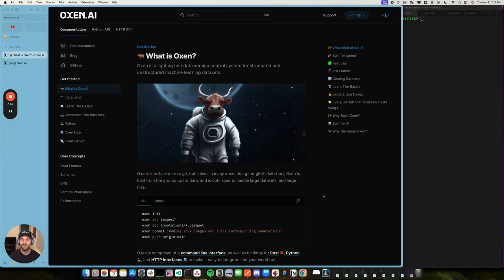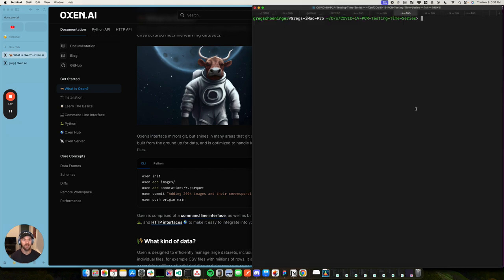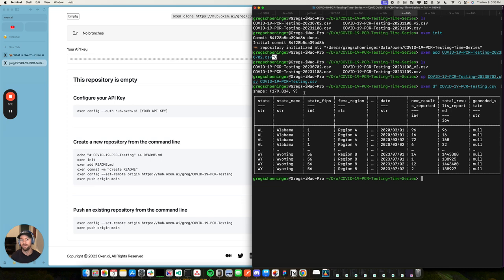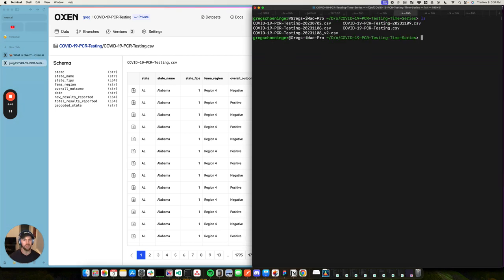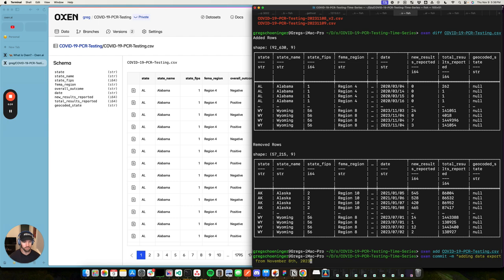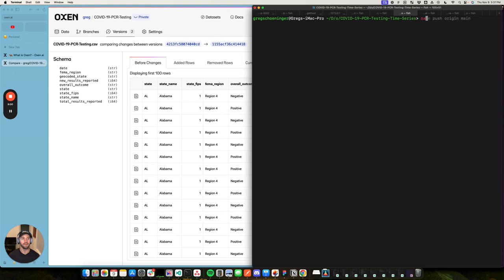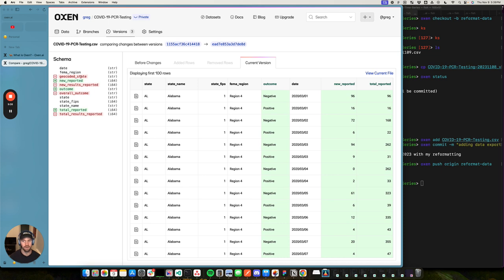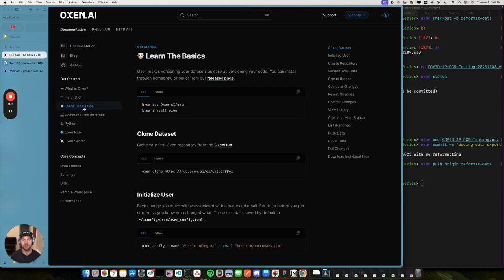How to use the Oxen.ai command line tool for data version control